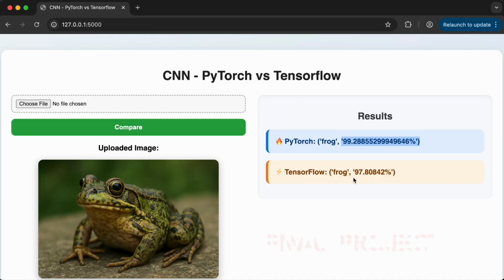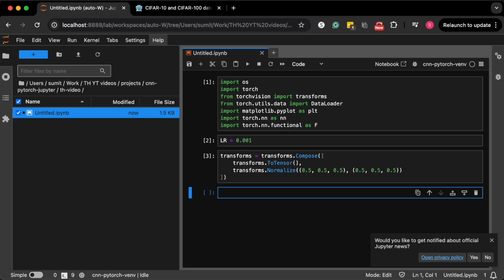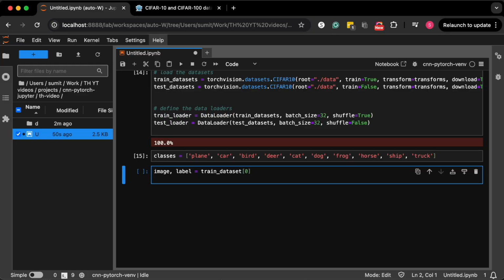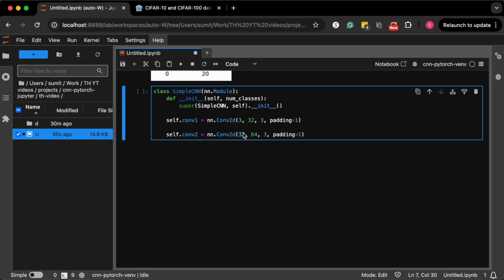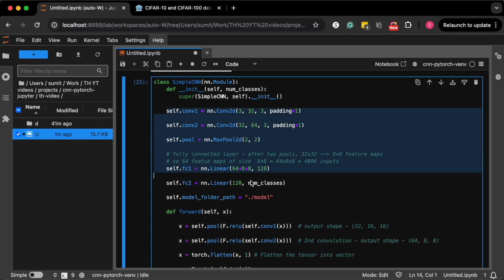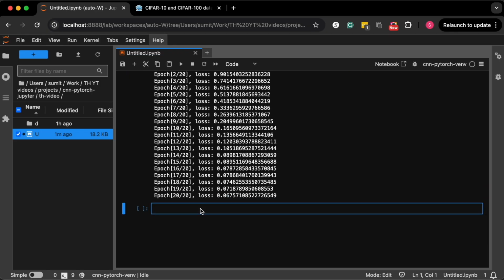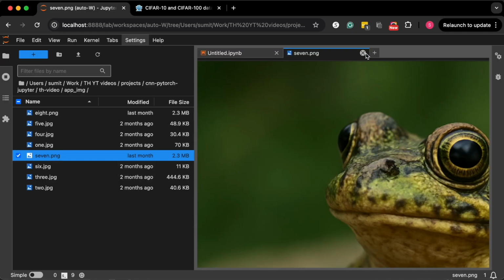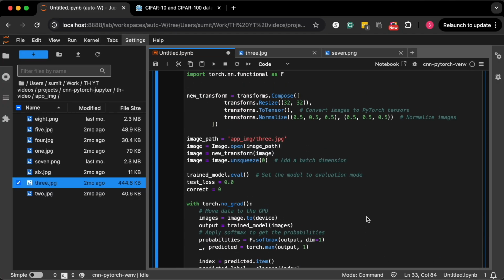CNN Image Classification with PyTorch | CIFAR-10 Tutorial | PyTorch vs TensorFlow | Part 2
📌 Part 4 (Django App comparison): Coming Soon

Welcome to Part 2 of the PyTorch vs TensorFlow series!
In this video, we build and train a Convolutional Neural Network (CNN) using PyTorch on the CIFAR-10 dataset and save the trained model for later use in our Django web app.

You will learn:
✔ How to load and preprocess CIFAR-10
✔ How to build a CNN architecture in PyTorch
✔ Training loop (forward pass, backward pass, optimizer)
✔ How to evaluate the model using test accuracy
✔ How to save and reload the trained PyTorch model
✔ This model will later be used in our Django comparison app (Video 4)

This is a full hands-on coding session inside Jupyter Notebook — explained step by step, perfect for beginners and intermediate developers.

If you're learning AI, deep learning, CNNs, or PyTorch, this tutorial will give you solid practical experience.